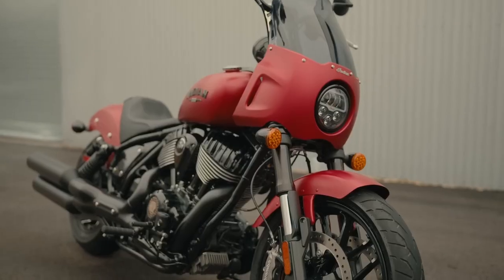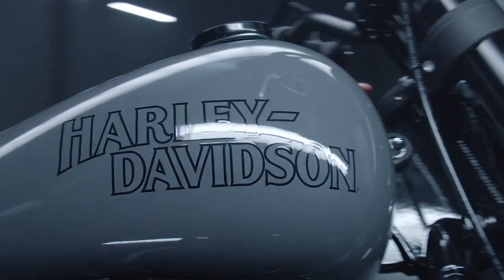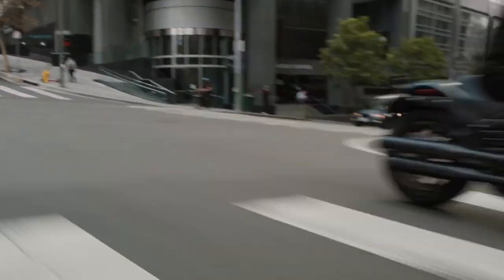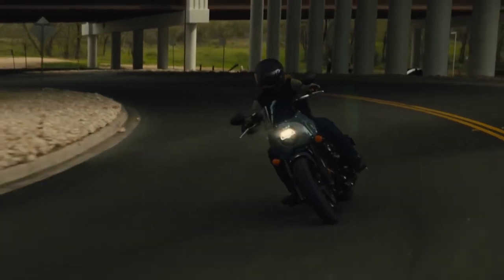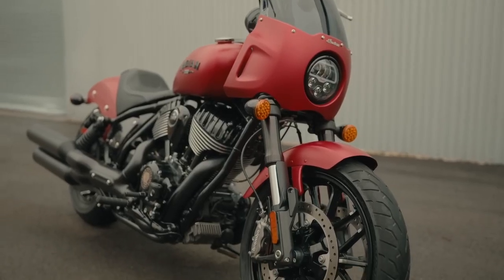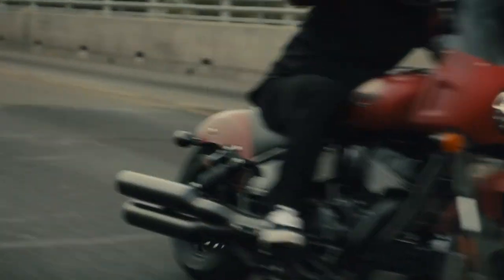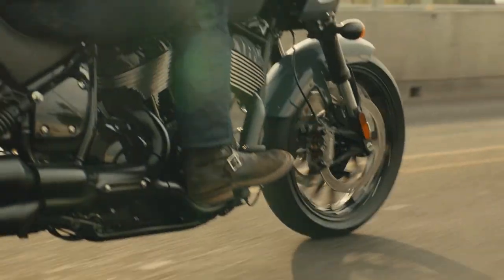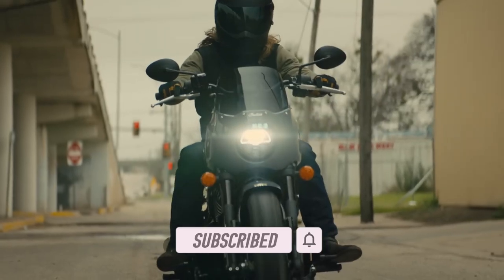H-D Low Rider S VS Indian Sport Chief | Battle of the Club-Style Cruisers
In this battle, we take a look at two of the most popular club-style cruisers on the market - the Harley-Davidson Low Rider and the Indian Sport Chief.

Both bikes are excellent choices for riders looking for a versatile and comfortable bike that can handle a variety of riding environments. So which bike is the winner in this battle? Watch and find out!